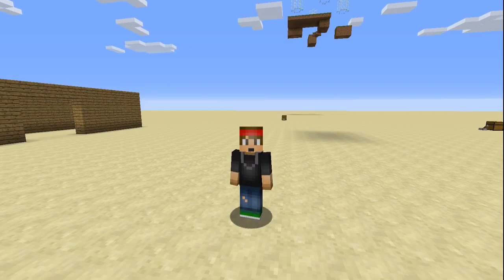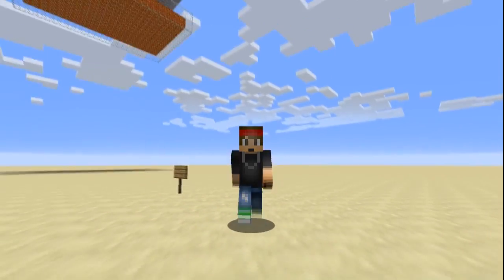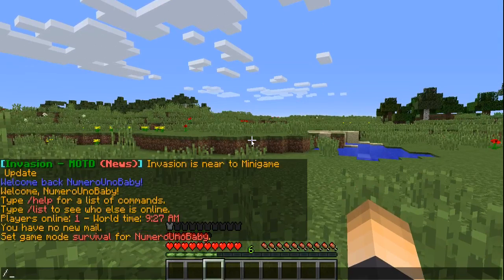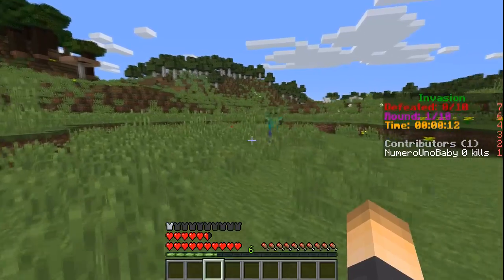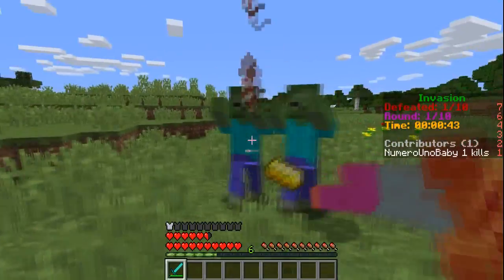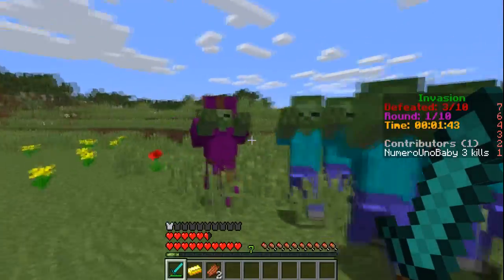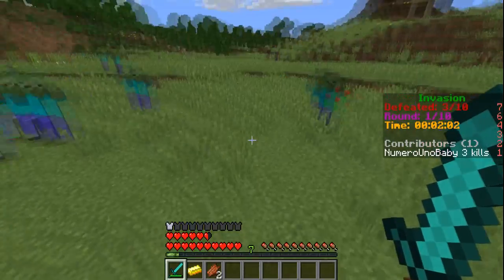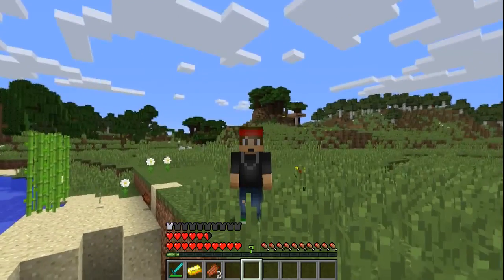INVASION! | (SURVIVE THE WAVES) | Minecraft Plugin Tutorial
●▬▬▬▬▬▬▬๑PLUGINS๑▬▬▬▬▬▬▬▬●